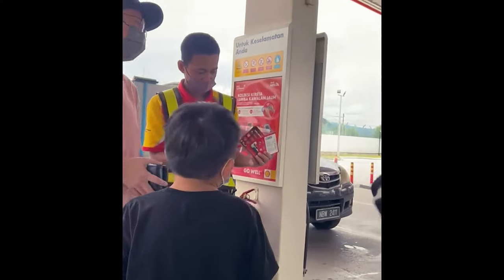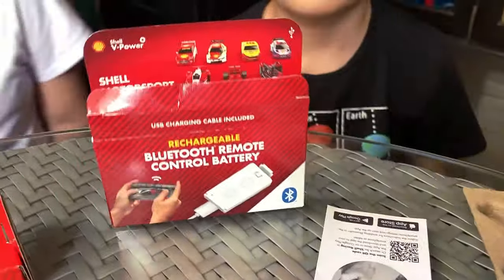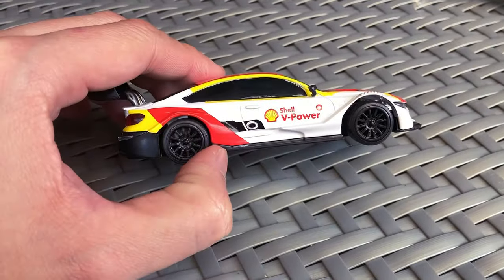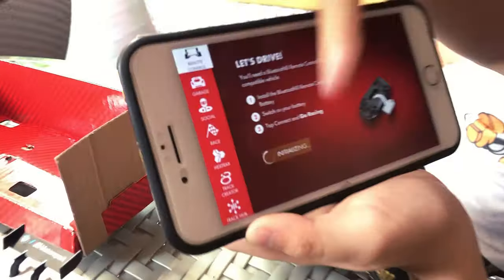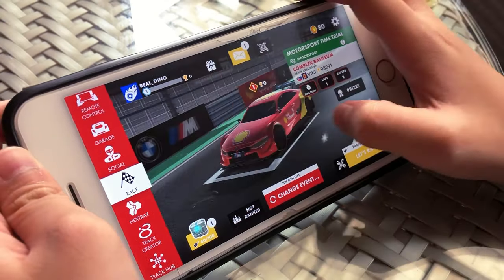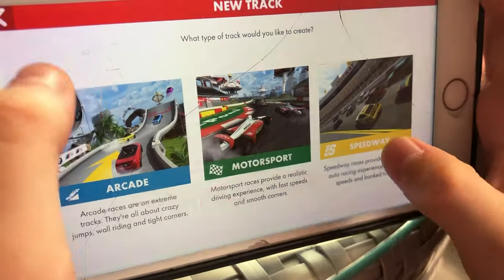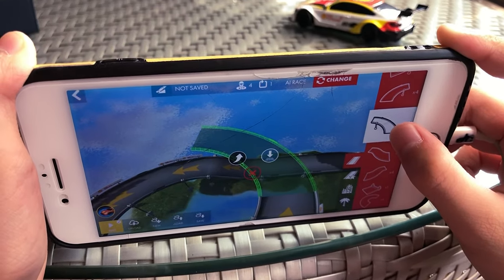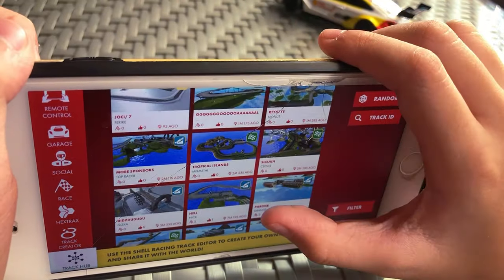Battery is not included? Shell Motorsport Collection RC Car first look! Is it worth to collect?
Welcome back everyone! The Shell Motorsport Collection just launched at 8th October! And I got the first model BMW M4 for a review! check it out the car detail and also what you can do with the Shell Racing app!